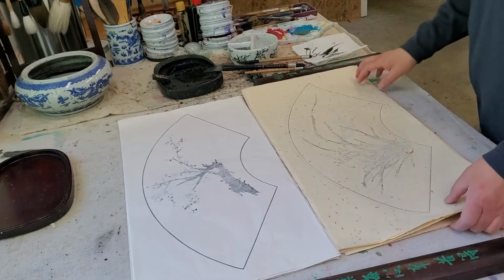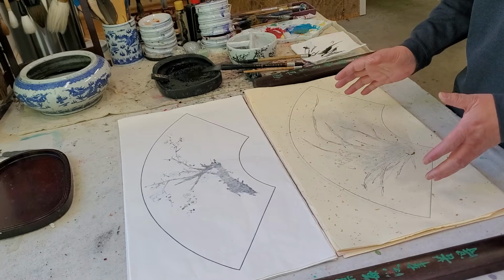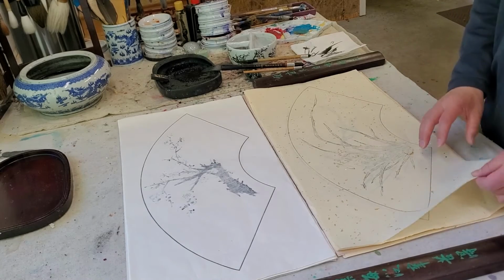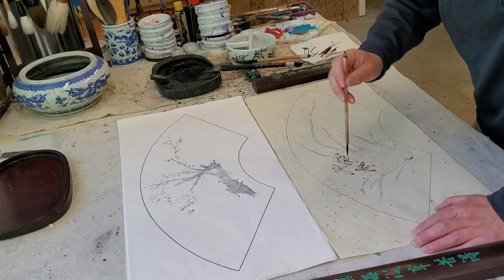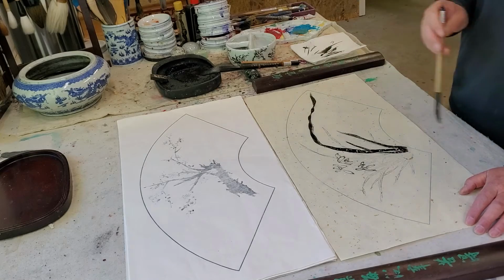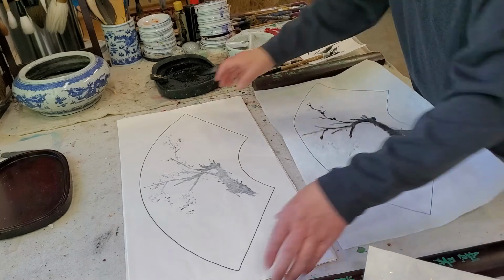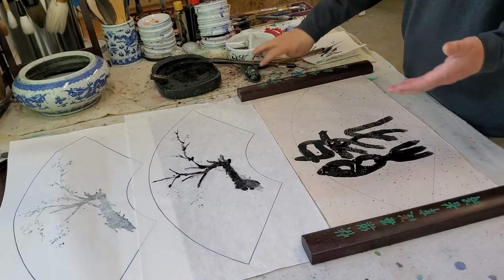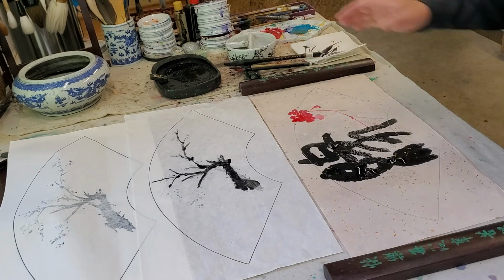Paint Four Gentlemen on Tracing Rice Paper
How to use the tracing paper to learn to paint four gentlemen: Orchid, Bamboo, Chrysanthemum and Plum Blossom. Two packages of tracing paper with watermark imprint of Four Gentlemen pattern. So we can learn the brush strokes, composition while not worry about the composition. Outline, fill the color, and paint anything on the watermarked paper.

Two different type of paper: one is Gold Speck semi-absorbent paper, and the other is Jin-Pi, Best Shuan paper.

Each package has 20 pages with 5 sheets of each pattern.